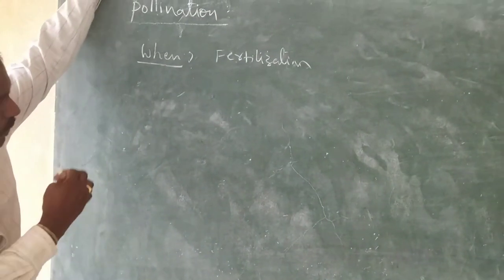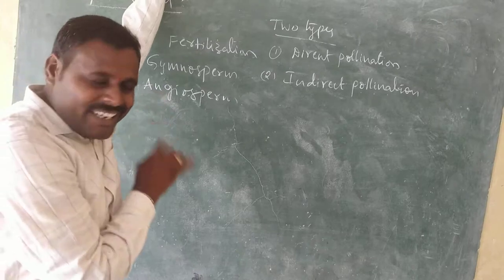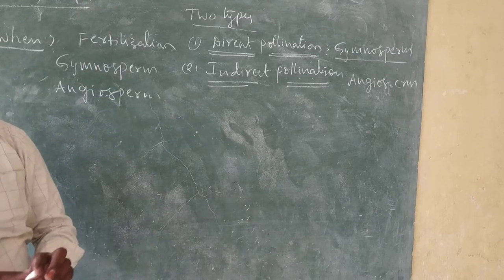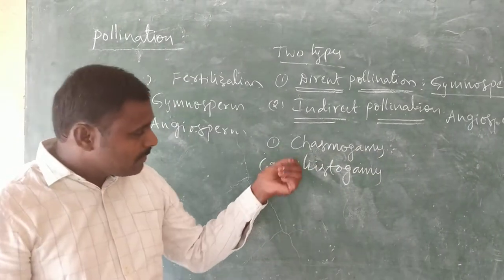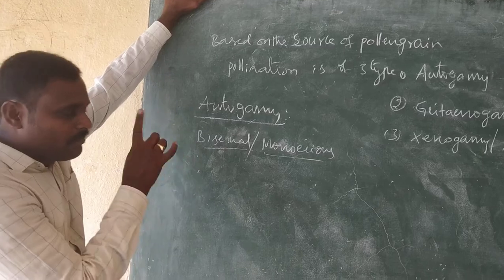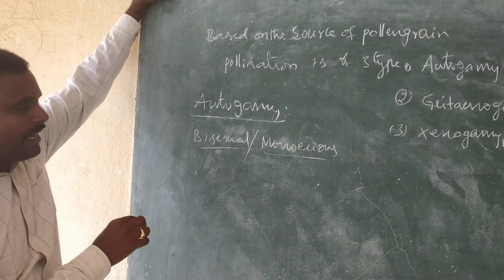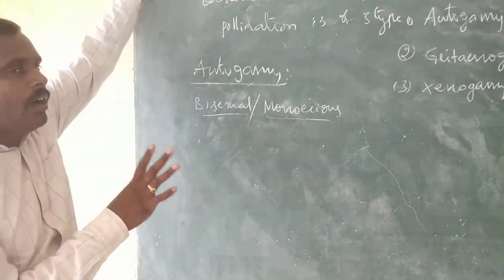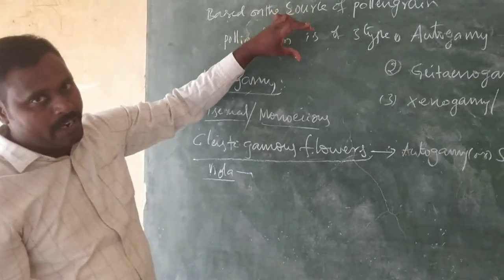Pollination part 1